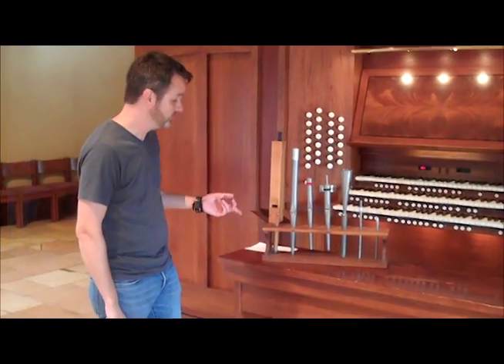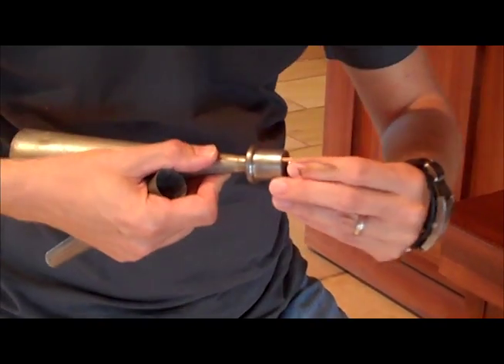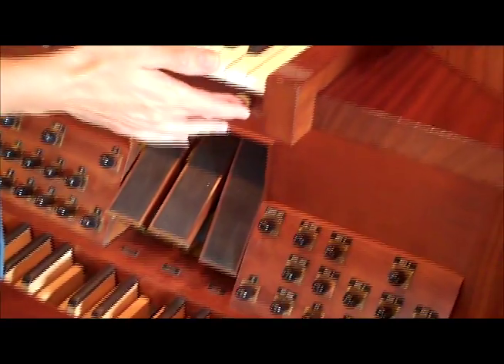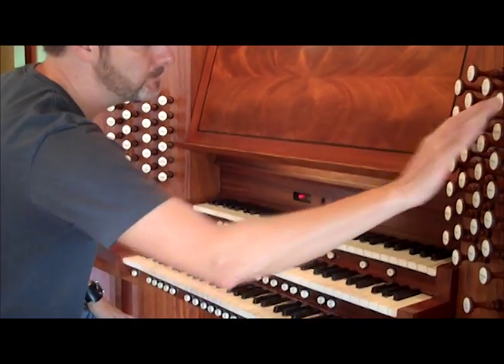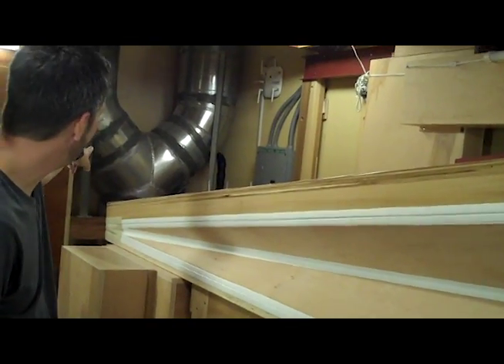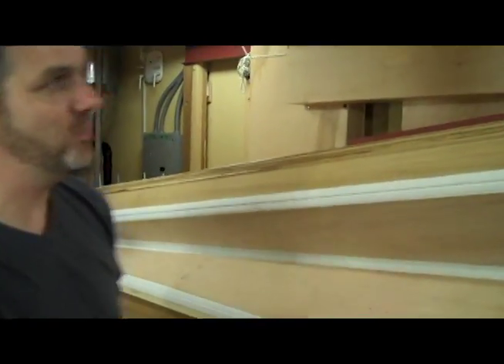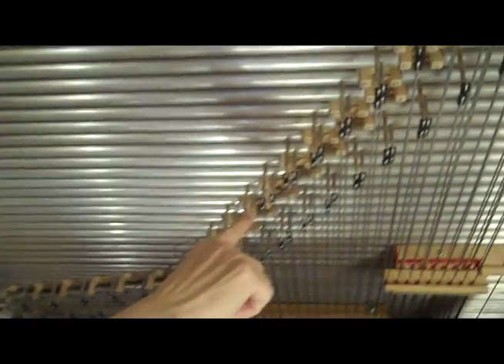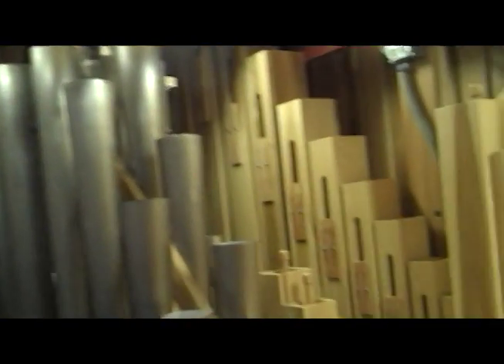The Hartness Organ, C.B. Fisk Opus 121, Furman University: A Guided Crawl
The Hartness Organ, C.B. Fisk Opus 121, Furman University: A Guided Crawl w/ actual listening inside of the instrument.